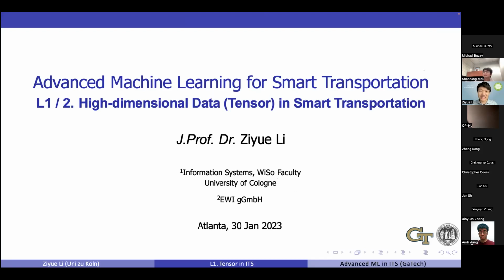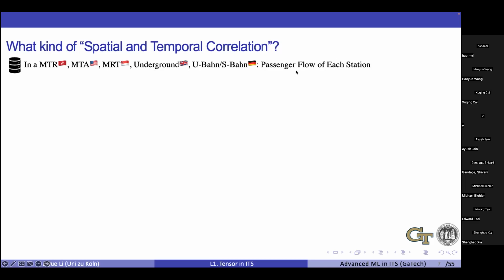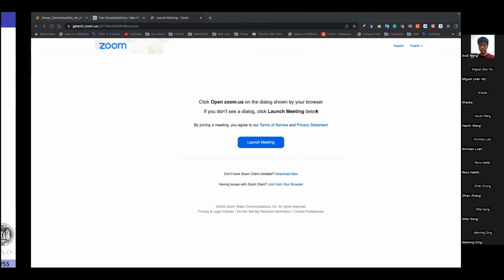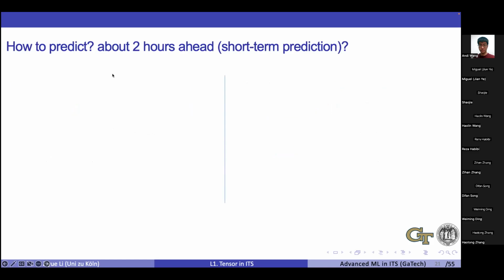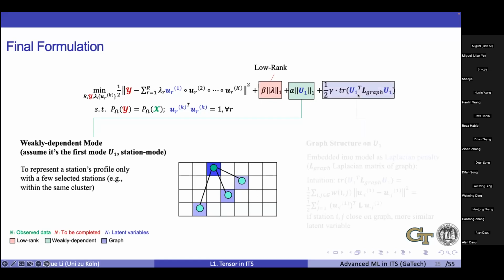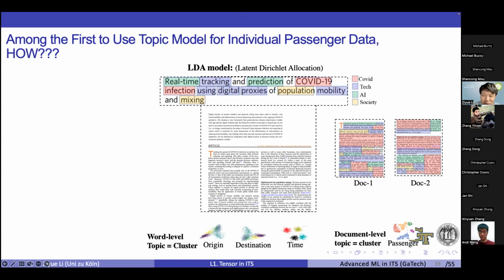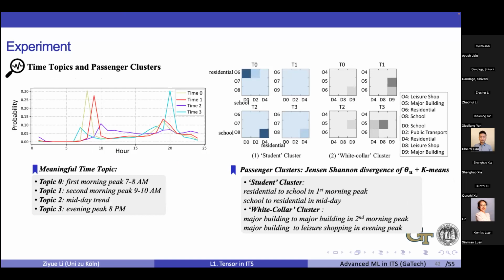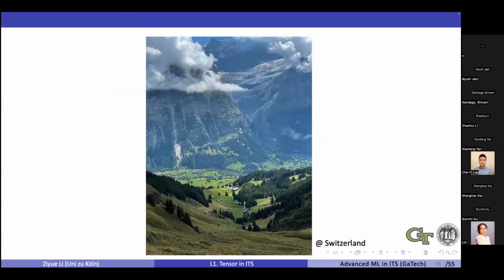Dr. Ziyue Li: High-dimensional Data (Tensor) in Smart Transportation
This is the first session for the guest lecture "Advanced Machine Learning for Smart Transportation" at the Georgia Institute of Technology.

In the first lecture, we will discuss how the high-dimensional data analytics, i.e., tensor methods, could well formulate the traffic data both spatially and temporally, and we will look at the most popular tasks in ITS: demand prediction, and travel pattern clustering. Specifically, we will discuss Tensor Decomposition, Tensor Completion for demand prediction, and Tensor Topic Models for travel pattern clustering.

Course Abstract:

Intelligent Transport Systems (ITS) have been an essential chapter in smart city blueprint. There are numbers of real practical applications of ITS: For instance, when you are driving on the road, the ITS could predict how crowded the traffic will be in 15 minutes. It can also give you some personalized recommendations about your route planning etc. When the traffic becomes packed, an ITS may intelligently control the traffic signal adaptively. And if a congestion happens, the ITS could also help to detect the potential cause and predict how the congestion spread.
Overall, the universal goal of an ITS is to improve the traffic condition via machine learning and artificial intelligence. But the questions are: what kind of data are we expected from the ITS? What kind of tasks are under the stage spotlight? And what kind of techniques under the umbrella of “machine learning” could offer efficient and accurate solutions? In the series of these two lectures, we will voyage the journey and find the answer together. Throughout the journey, you will see this term “spatiotemporal” or “spatial-temporal” a lot. Spot on! The traffic data is one of the most typical spatiotemporal data. And the core to make our algorithm work well is to capture these spatiotemporal correlations. If we categorize the ITS problem more detailed, we will find out there are three types of domains in ITS, and they are: (1) Static Data Analysis (e.g., flow, speed, demand), (2) Dynamic Data Analysis (e.g., trajectory), and (3) Traffic Management (e.g., traffic signal control, congestion management). We will cover all these three domains in our lectures. Last but not least, we will offer abundant resources, including famous research papers, public datasets, open source codes, and so on, if you are interested in this research area.

Invited Speaker: Ziyue Li

Organizer: Georgia Institute of Technology